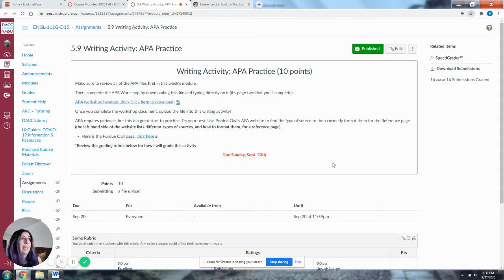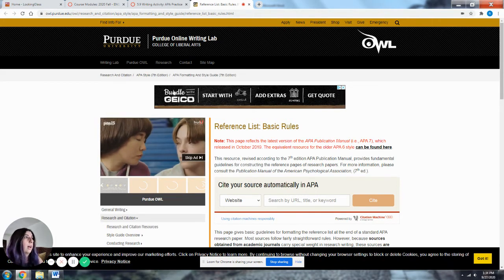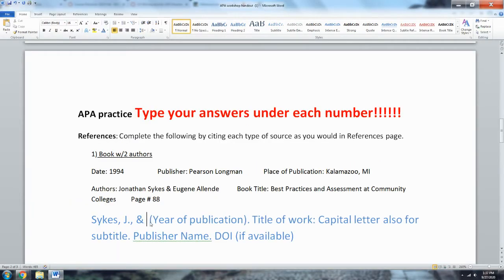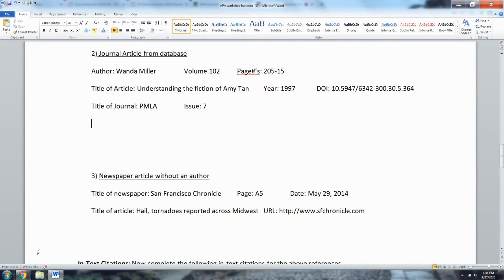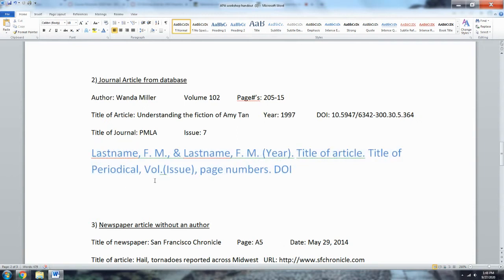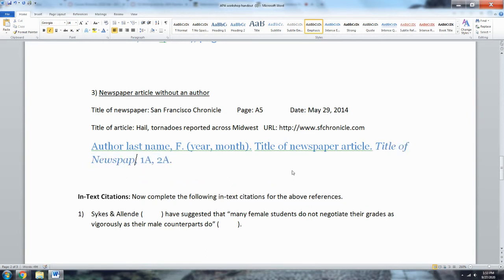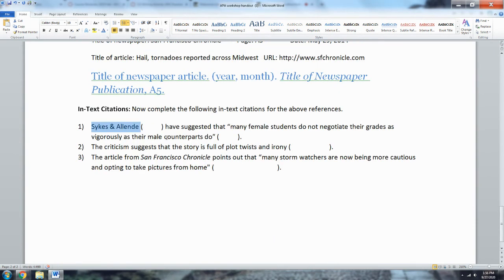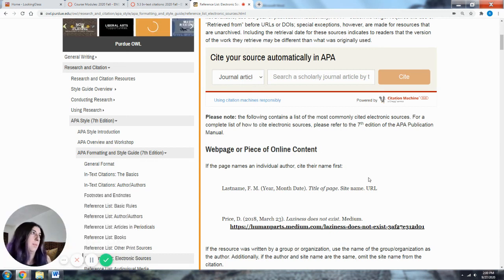APA Practice!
Review this for APA reviews to the previous activity.